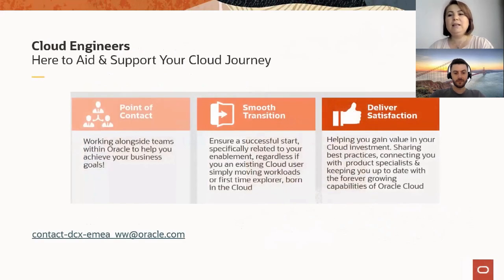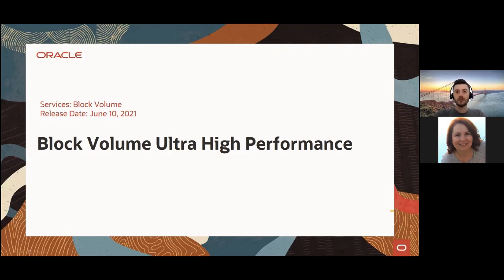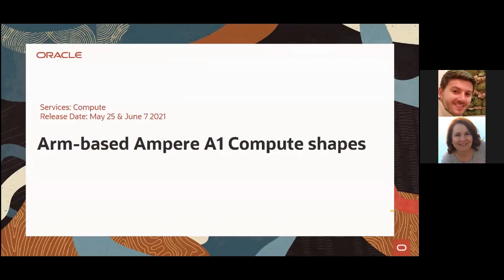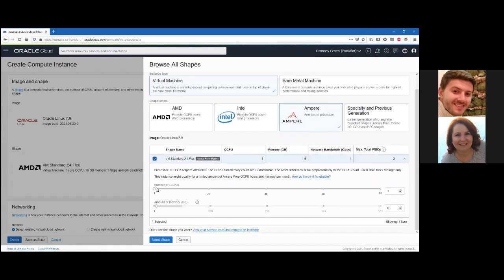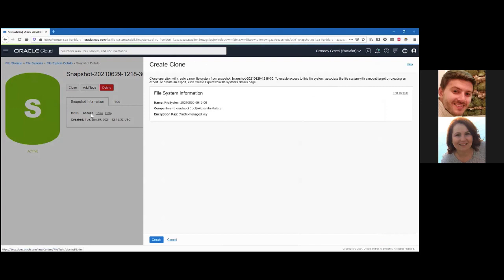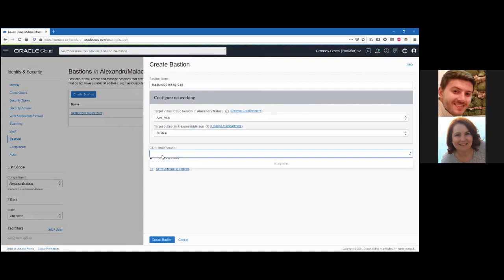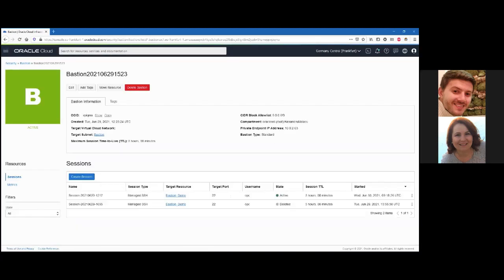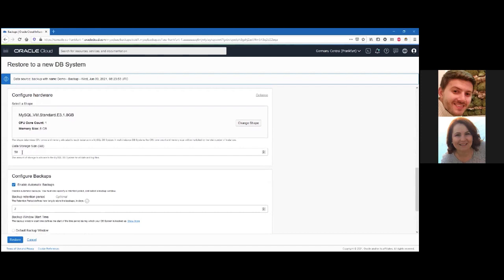What’s new @ Oracle Cloud - This month’s dedicated product updates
In this session, you'll learn about the latest updates on Oracle Cloud. We discuss some of the less advertised functions and features you may not have heard about. We also let the technical architects and presenters add new changes that they have identified during the month.